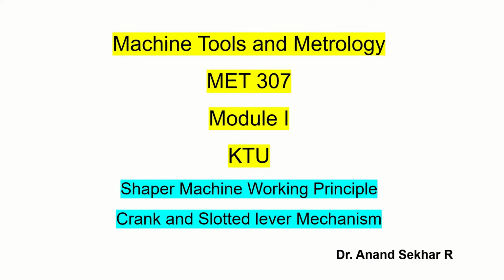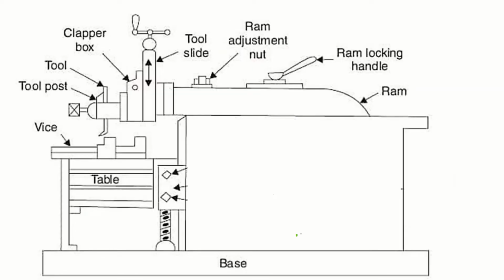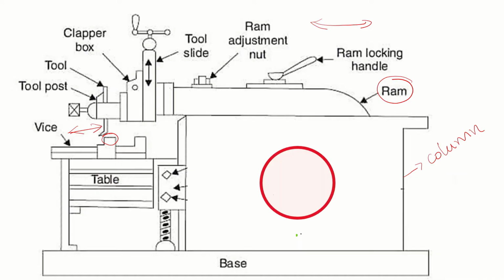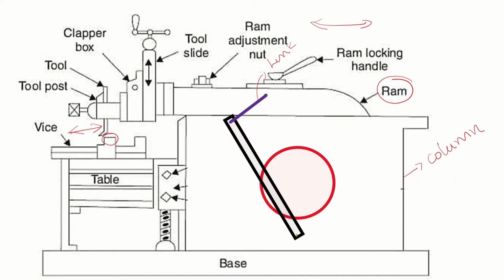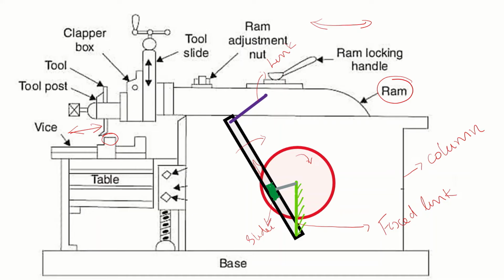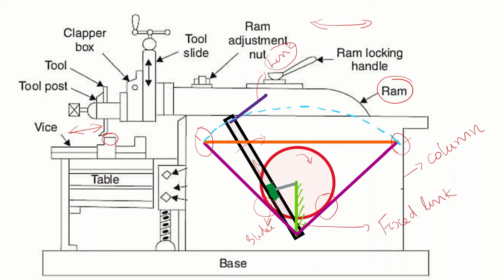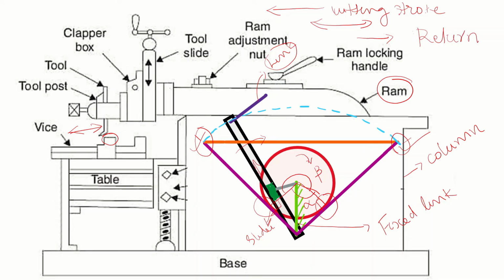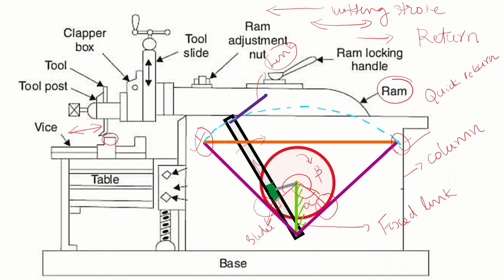Machine Tools and Metrology//KTU//MET 307//Shaper//Crank and Slotted lever mechanism